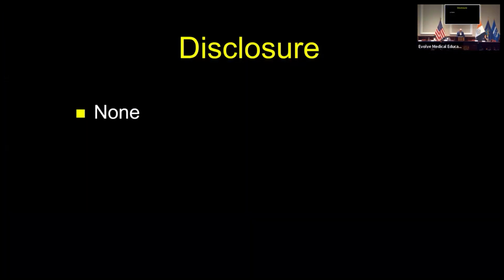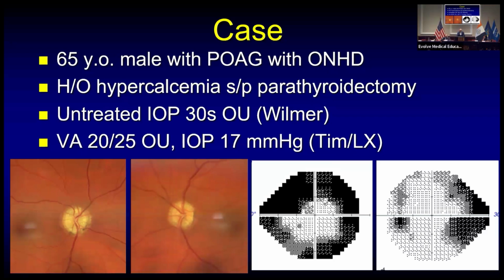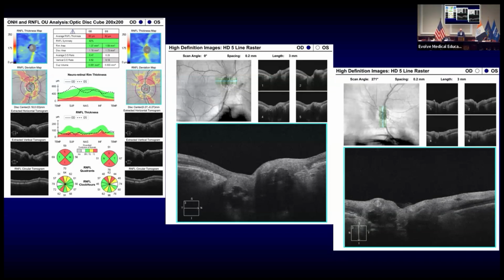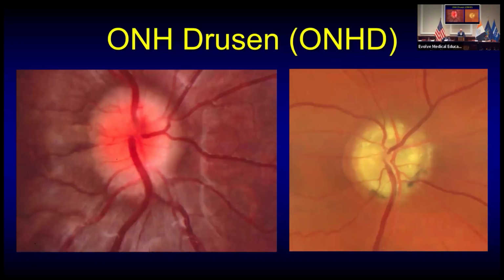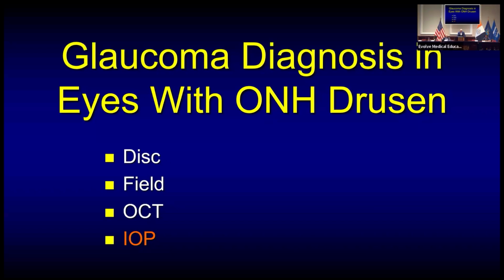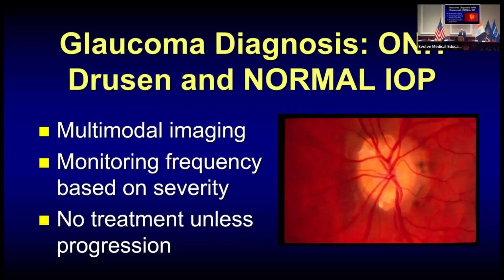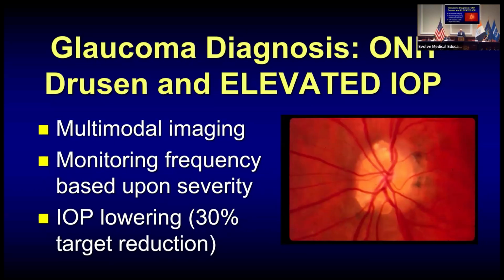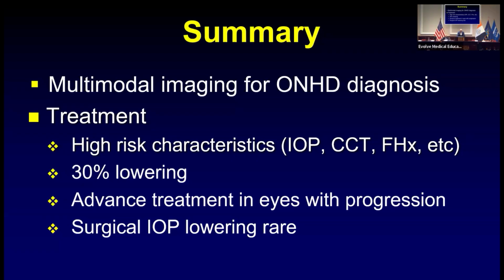What to do About Optic Disc Drusen and Co-Existent OHTN and Glaucoma?: David S. Greenfield, MD, FACS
David S. Greenfield, MD, FACS
Professor of Ophthalmology
Douglas R. Anderson Chair in Ophthalmology
Vice Chair of Academic Affairs Co-Director, Glaucoma Service
Bascom Palmer Eye Institute - Ophthalmology Miller School of Medicine, University of Miami